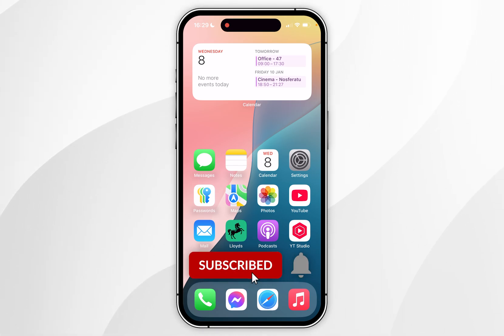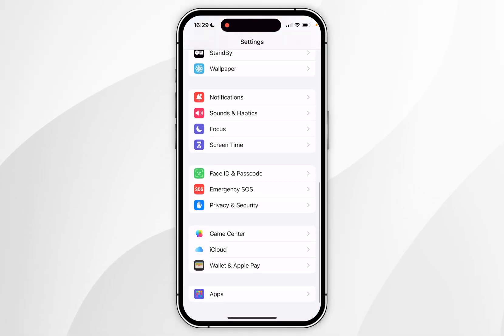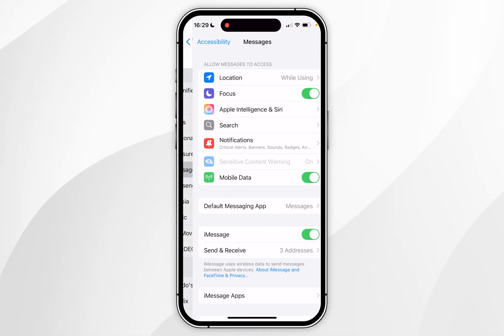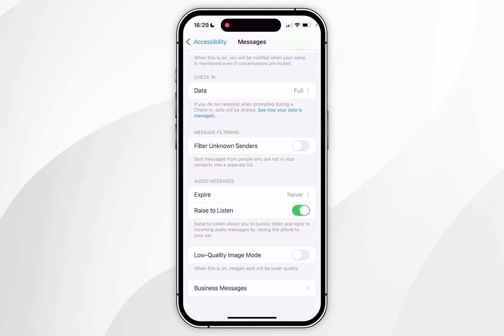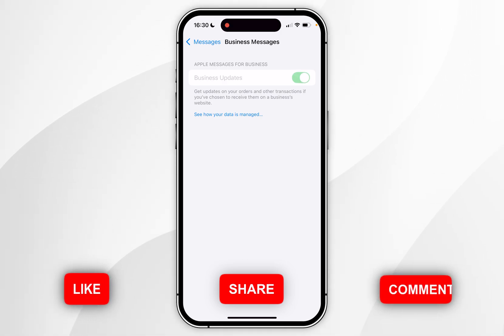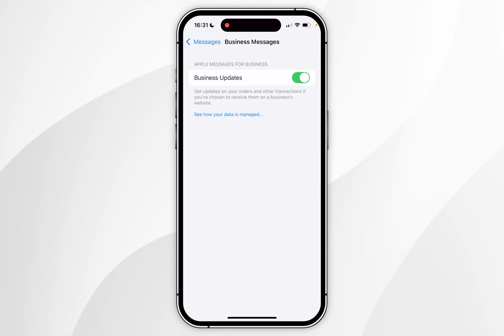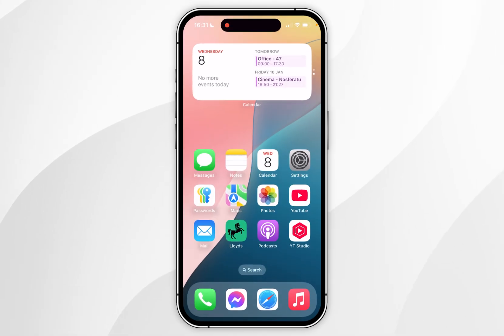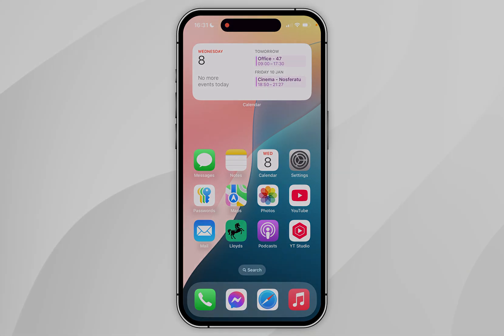How To Turn On Business Messages On iPhone | Easy Guide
Today, you will successfully learn how to turn on business messaging on your iPhone. Turning on Business Messages on your iPhone enables seamless communication with companies, allows access to customer support, order tracking, and personalized assistance directly within Messages, offering convenience and a streamlined user experience.